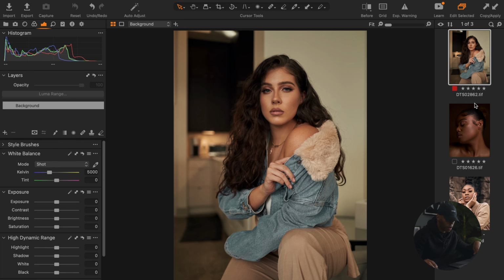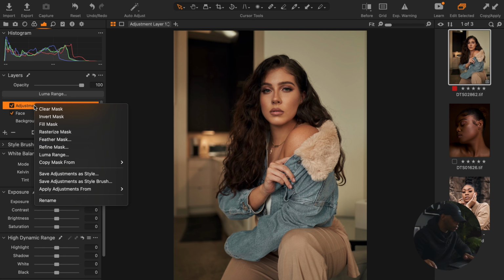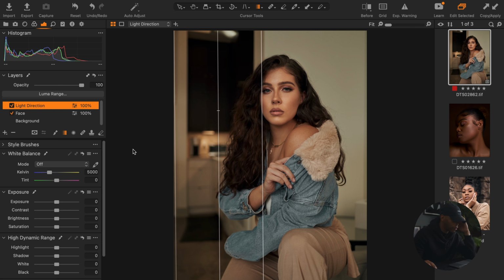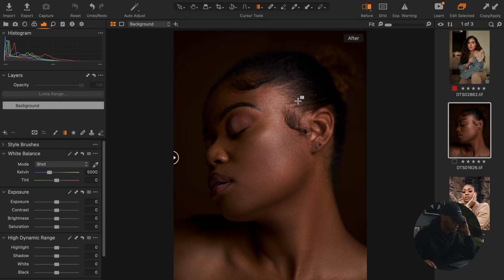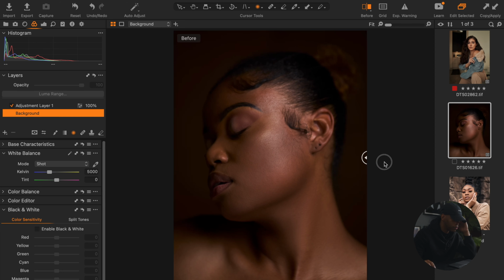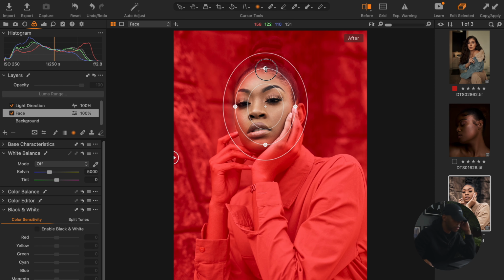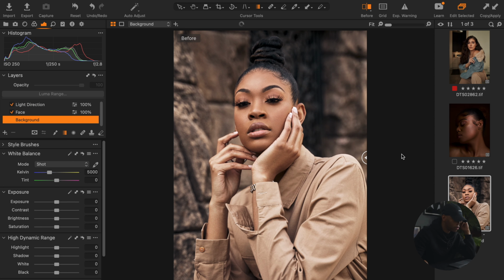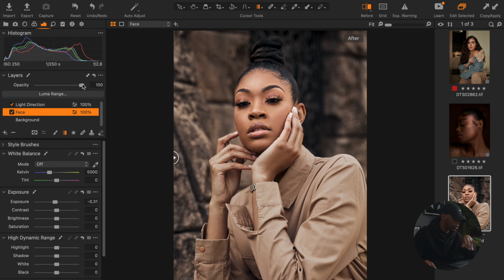Relight Scene in Capture One Pro | Photo Editing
How to edit dynamic portraits in capture one pro using gradient mask.

Some of the links used in the description will direct you to Adorama. As an Adorama associate, I earn from qualifying purchases at no additional cost to you.